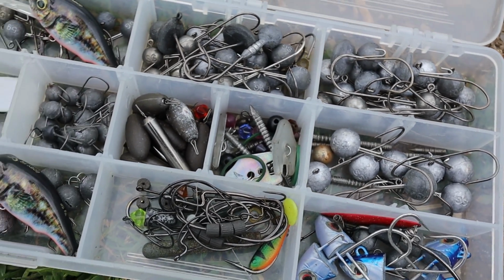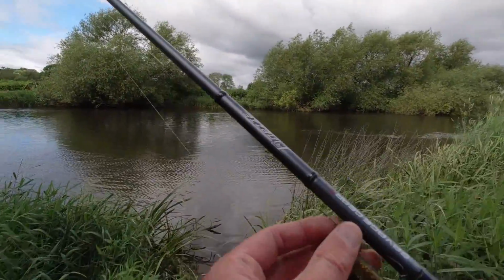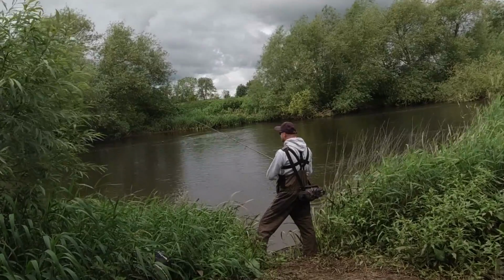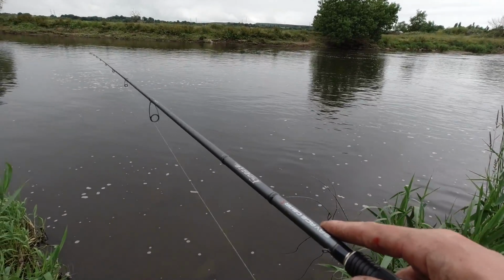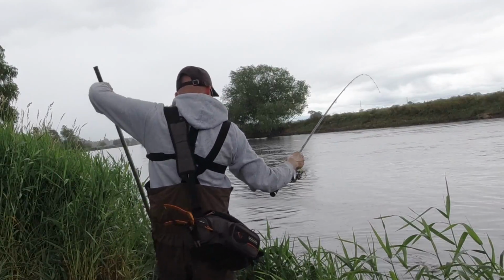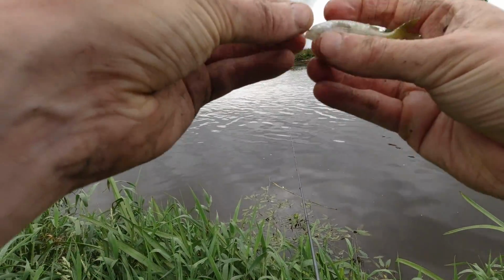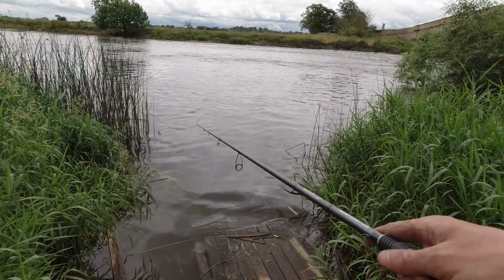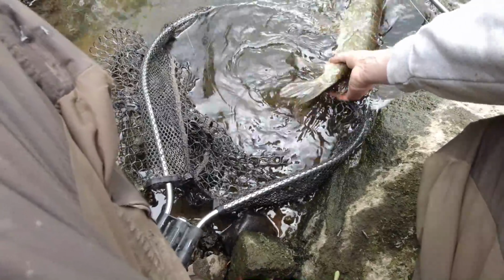River Perch Fishing - Jig Fishing For Perch + Cheb Rig Fishing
Andy heads off to the river to do some river perch fishing. With the plan to mainly cheb rig for perch, it turns out that not only are there opportunities to try jig fishing for perch, but also the Savage Gear Goby crankbait is super effective. In the end though the cheburashka rig with the savage gear 3d bleak real tail is really effective - in Andy's opinion it one of the best lure for perch fishing!

The Kit:

Rod:
Finezze Softlure: EBAY

3D Goby Crank Lure: AMAZON

We Film With The Following:

GoPro — Amazon
Apeman A80 - Amazon

Huge Huge thanks to - Hooksounds.com